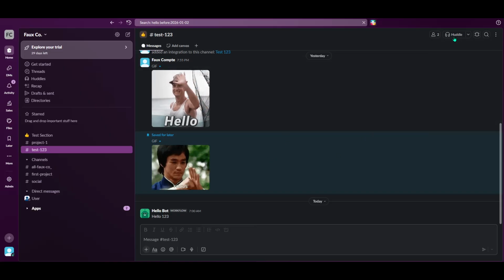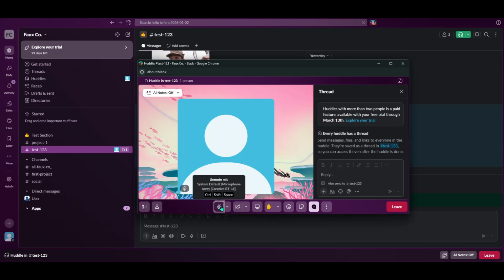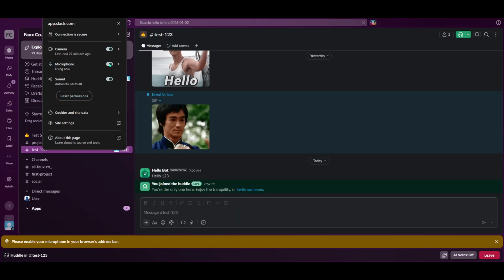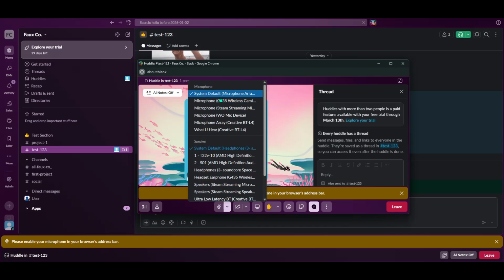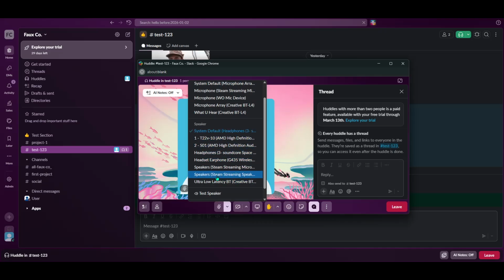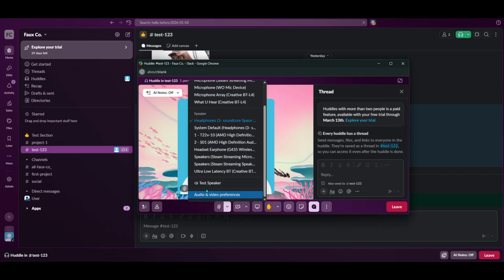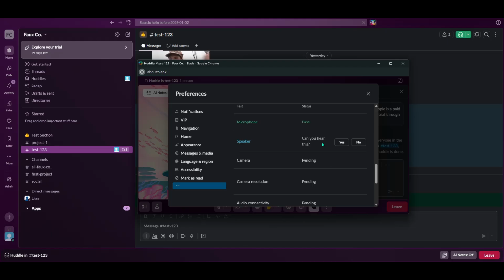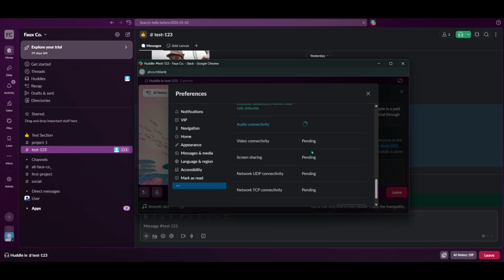How to Fix Microphone Not Working on Slack (2026 Step-by-Step Troubleshooting Tutorial)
Learn how to fix the microphone not working on Slack the right way! In this 2026 step-by-step tutorial, I’ll show you how to check Slack audio settings, browser and desktop permissions, device input selection, and quick fixes for calls and huddles. Perfect for beginners, remote workers, and teams troubleshooting Slack audio issues.

how to fix microphone not working on slack, slack mic not working 2026, slack audio troubleshooting tutorial, fix slack call audio issues, slack huddle microphone fix, slack desktop audio settings guide, slack browser microphone permissions, slack for beginners tutorial, workplace communication tools slack, slack tech troubleshooting tips, fix slack voice call problems, slack input device settings tutorial, slack tips and tricks 2026, beginner slack tutorial 2026